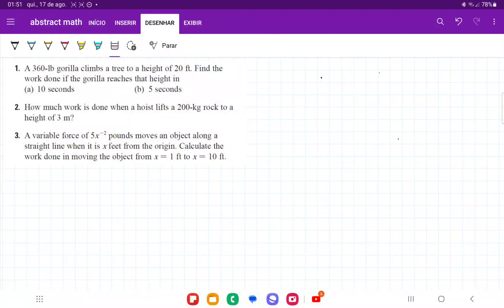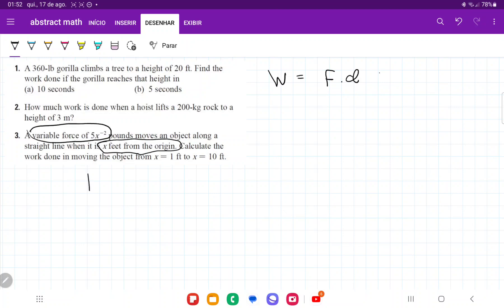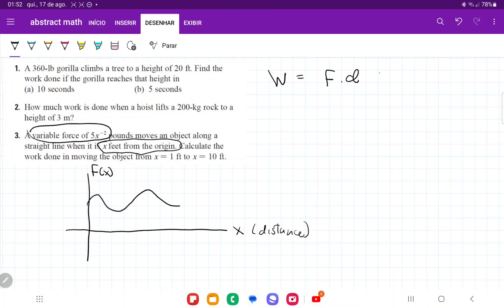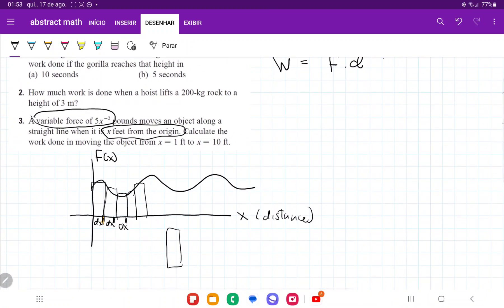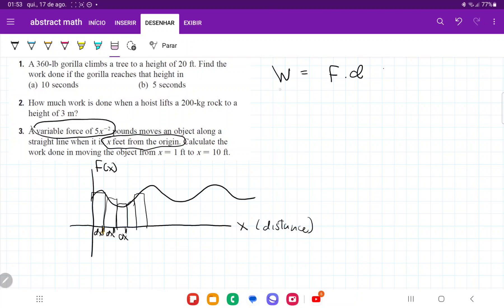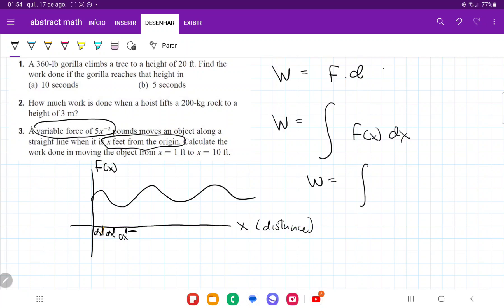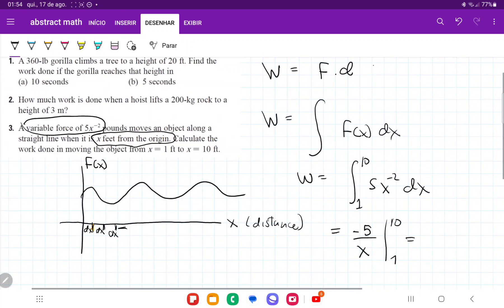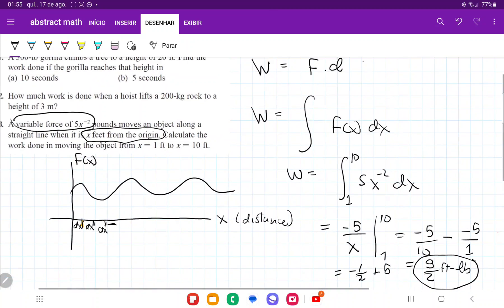6.4.3A variable force of 5x^-2 pounds moves an object along a line when it is x feet from the origin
A variable force of 5x^-2 pounds moves an object along a straight line when it is x feet from the origin. Calculate the work done in moving the object from 1 ft to 10 ft.